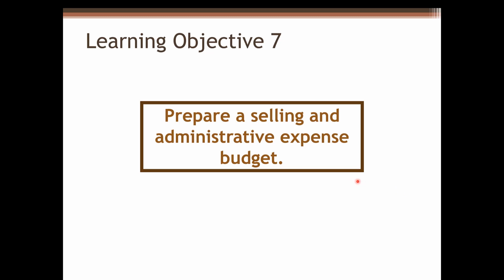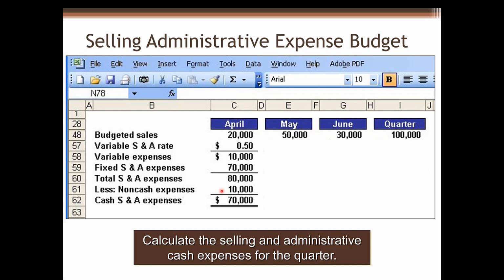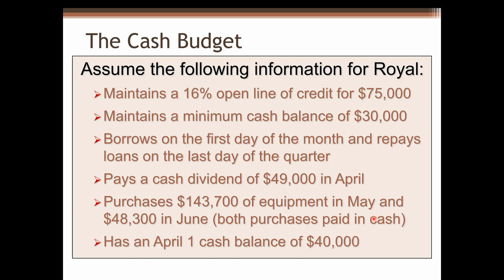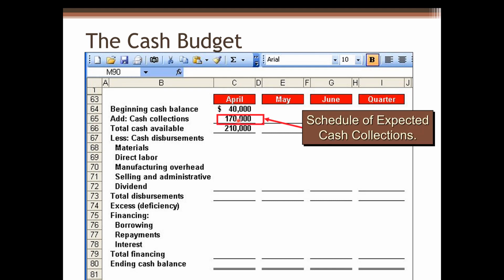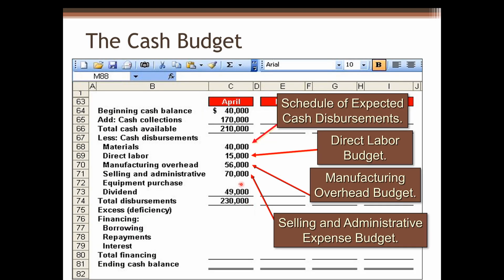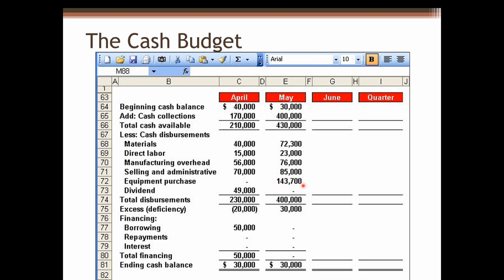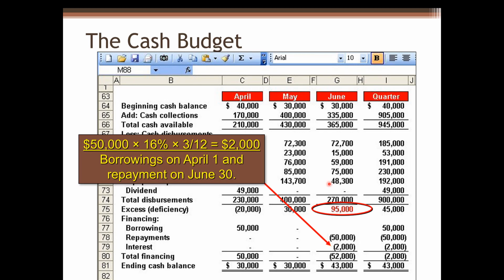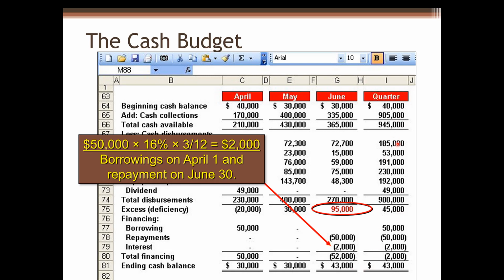30B Chap08 LO7-8